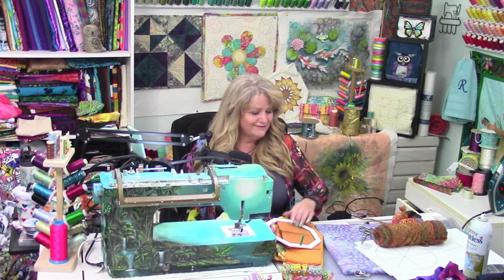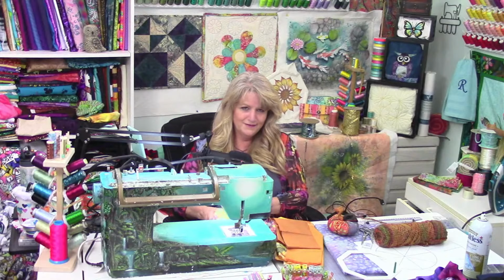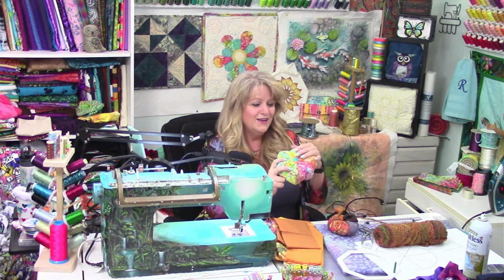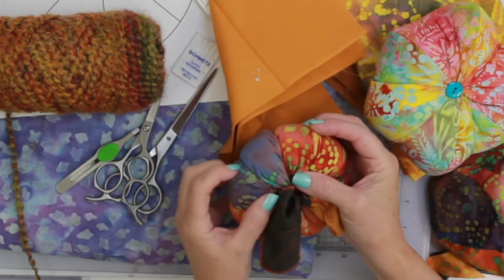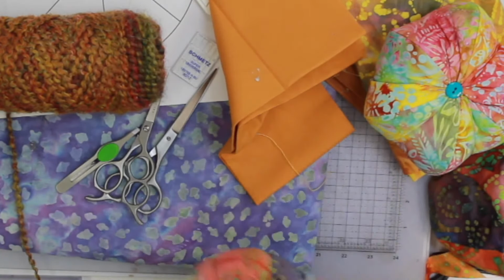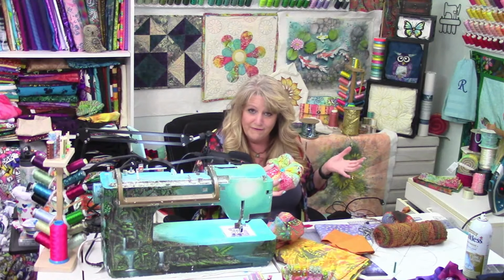LIVE - how to SEW A PUMPKIN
Season 2 / Episode 36  In this episode I'll be helping inspire some holiday decorations for Autumn. Halloween is the beginning! With this idea, you can make a wide variety of sizes and colors to add to your Thanksgiving celebration as well.

Octi-Hoops on Amazon

Needle Tack

Colors Used in This Video:
1094, 3262, 2162, 9120, 9086, 4309 & 3276

Satinedge foot - also known as the MAGIC FOOT!

From Amazon